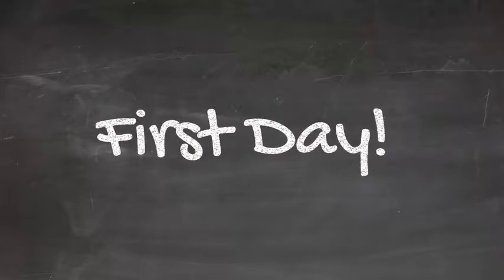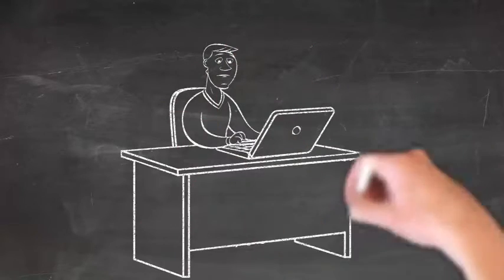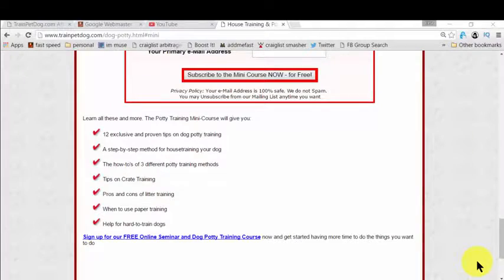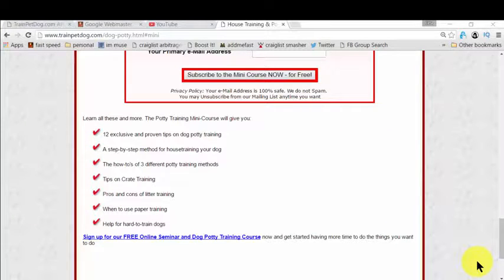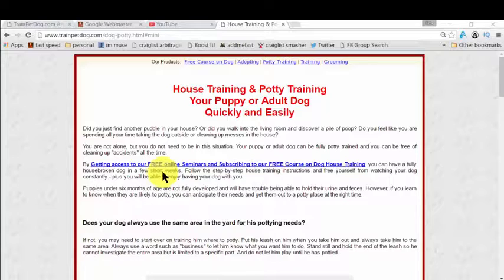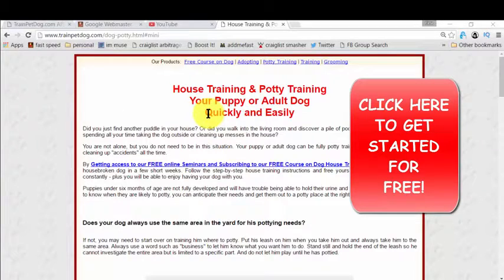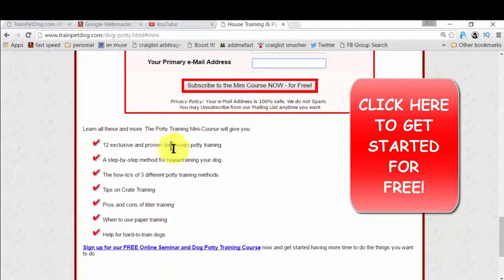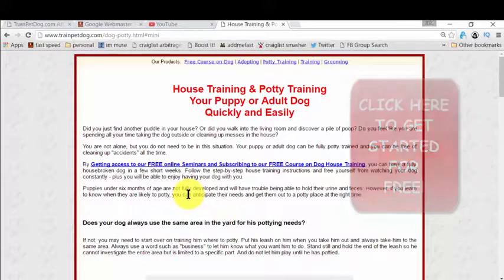How To House Train Doberman Pinschers